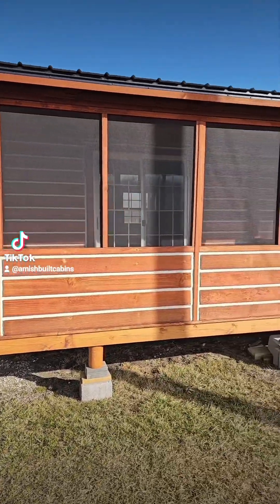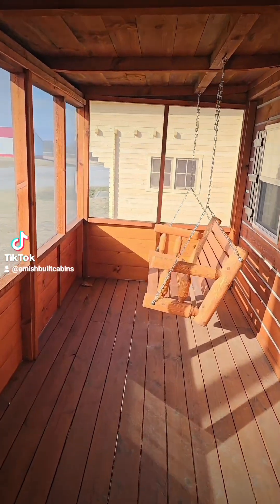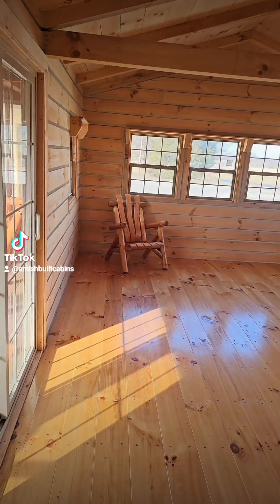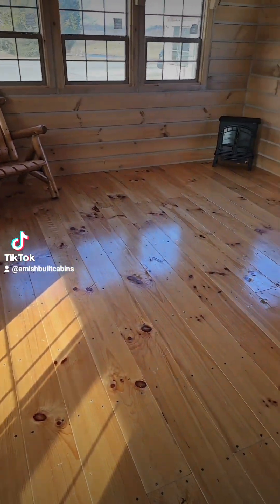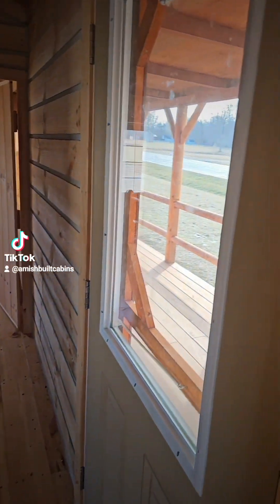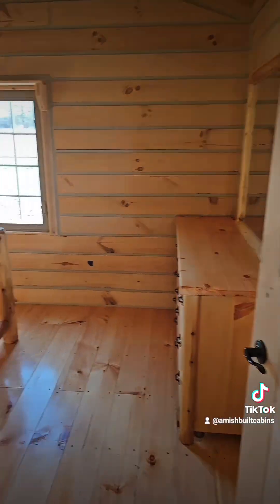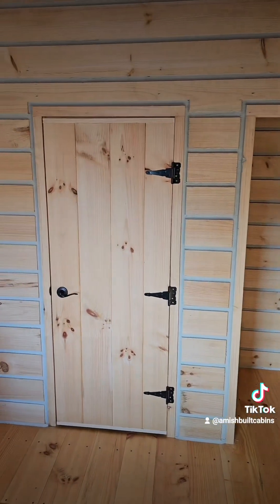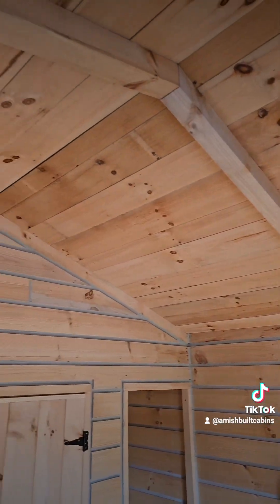AMISH BUILT CABINS, AMISH MADE CABINS, AMISH HOUSES, AMISH HOMES, PREFABS, MODULAR HOMES, HOUSES